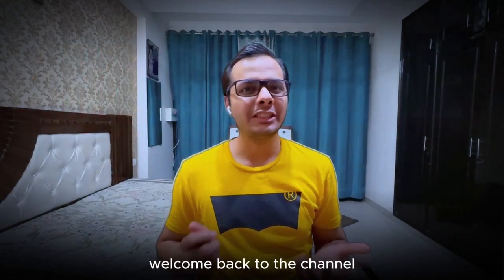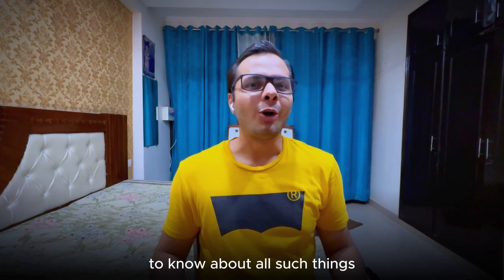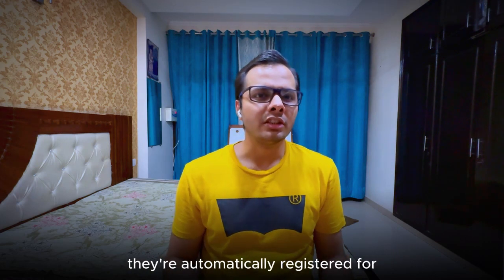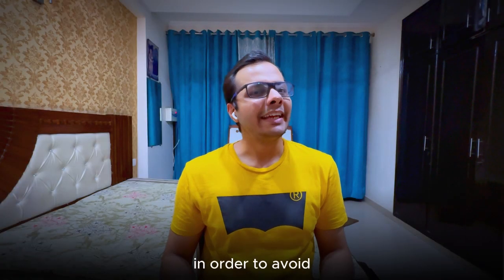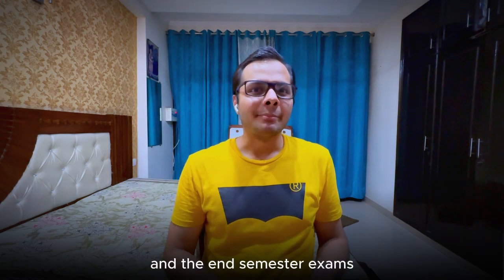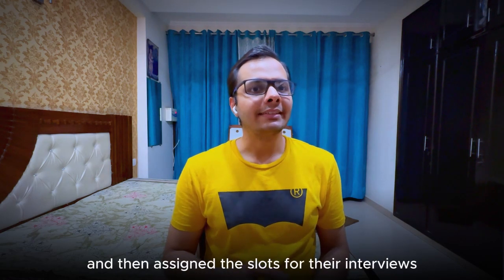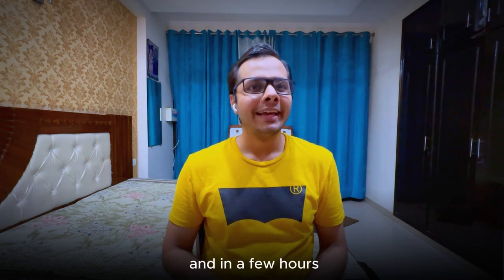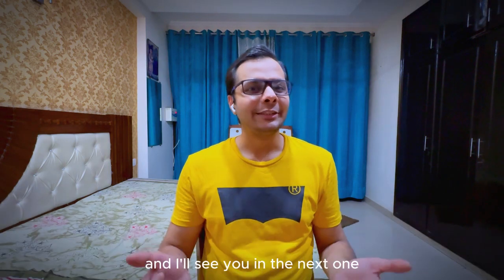Everything About On-Campus Placements at IIT Delhi!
Note: Kindly watch in 1.25x for a better experience
What exactly makes IIT Delhi's on-campus placements extraordinary? In this video, we dive deep into the entire placement process, sharing insights and my personal experiences.
From resume-building to the thrilling 'Day 1' interviews,  we will explore the unique world of IIT placements. Whether you're a JEE aspirant, a college junior, or just curious about the process, this video is for you.

If you are interested in attending free classes based on DSA and Competitive Programming and asking various other doubts regarding CP, career, etc, then you are welcome to join my discord server.

Timestamps :
0:00 - Introduction
1:12 -  what makes IIT Placements unique
3:15 - Phase 1: Resume Building
5:35 -  Phase 2: Online Assessments
7:52 -  Phase 3: The final Interviews!
9:18 - The CRAZY Element of it all
10:55 - Phase 3: Continued